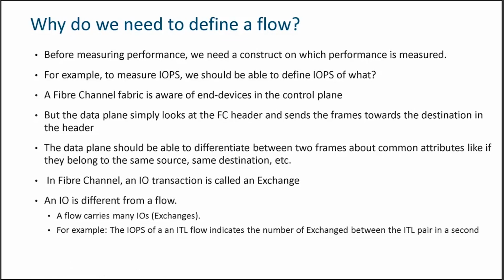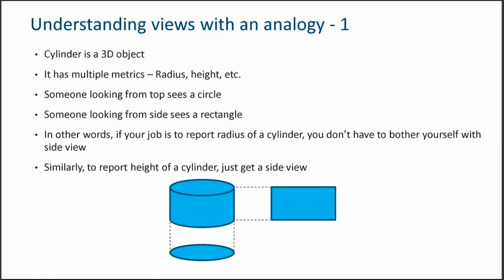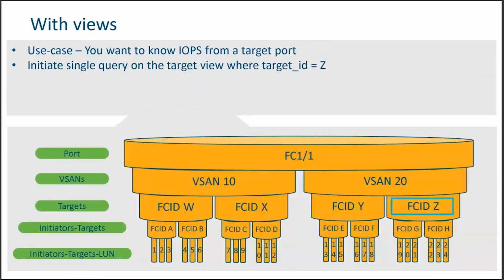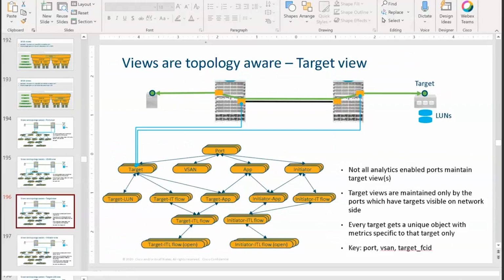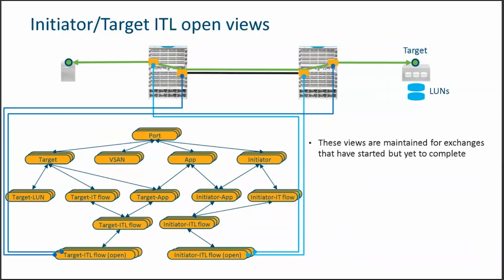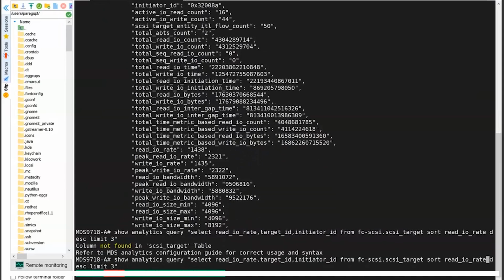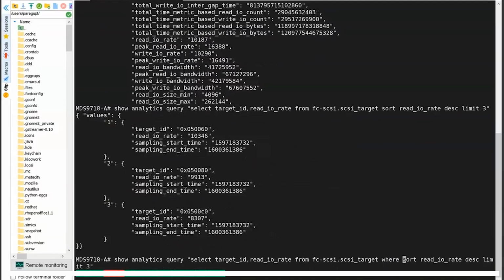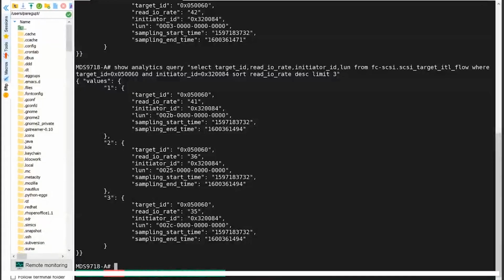SAN Analytics and SAN Insights - I/O Flows, NPU DB Architecture, and SQL queries